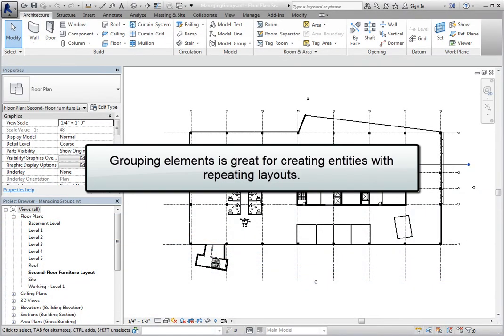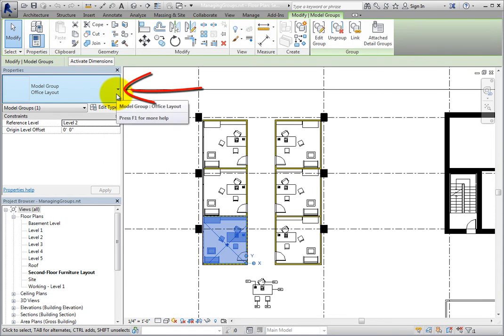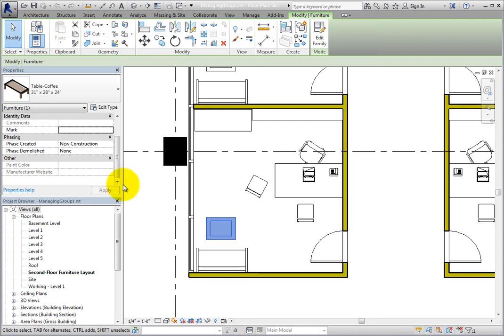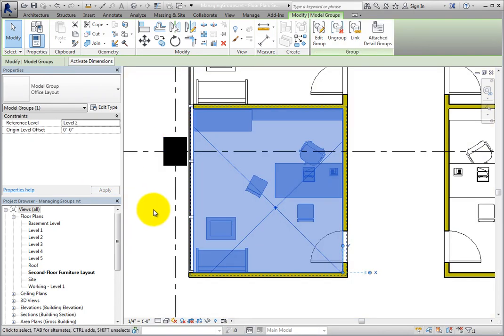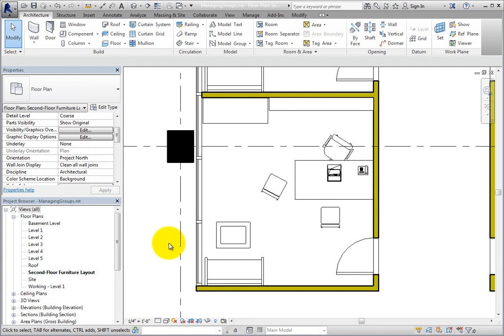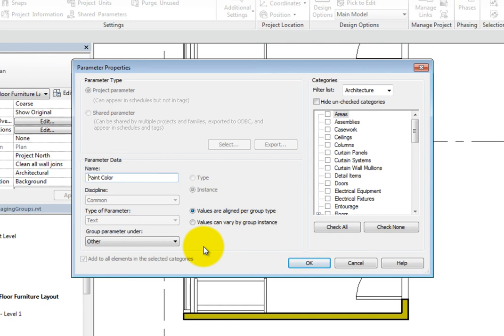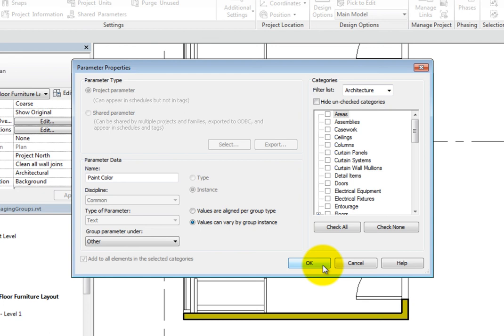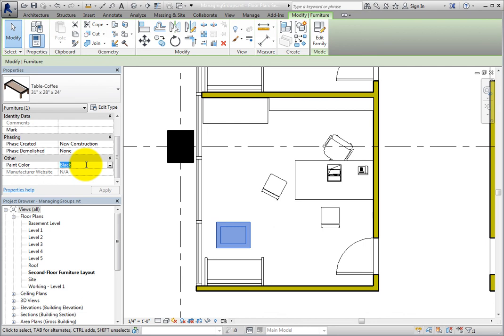Making Parameters Vary Between Groups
Learn How to Make a Parameter Vary Between Groups in Autodesk Revit Architecture 2014.